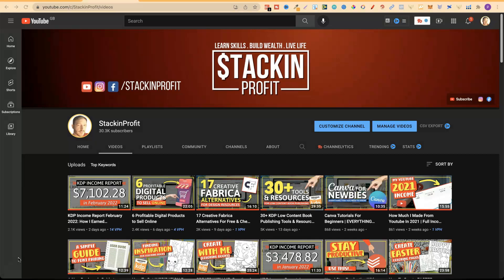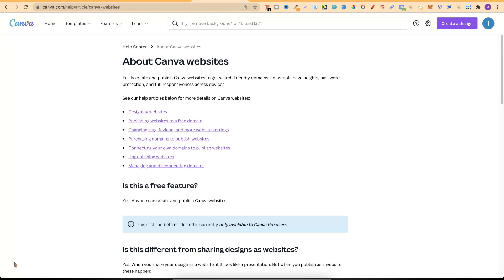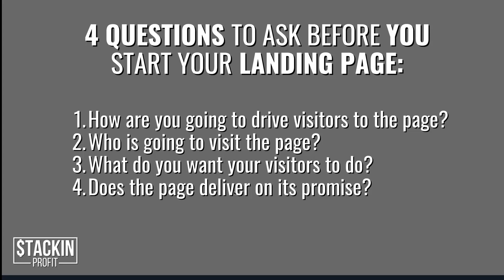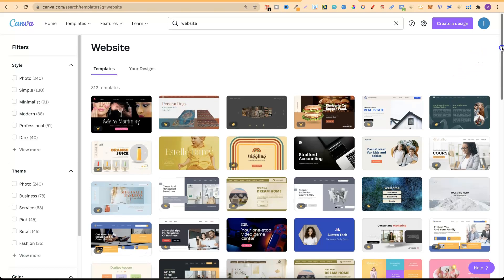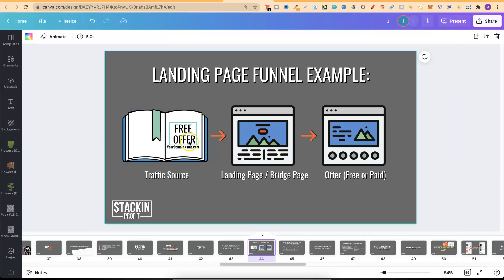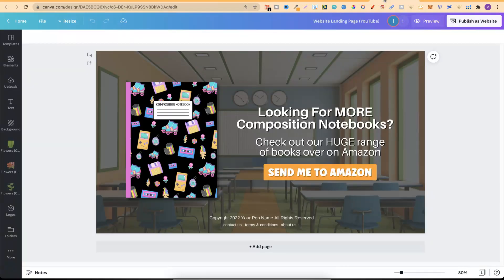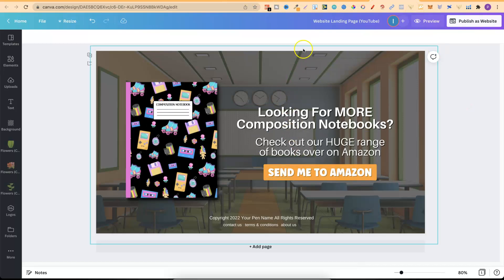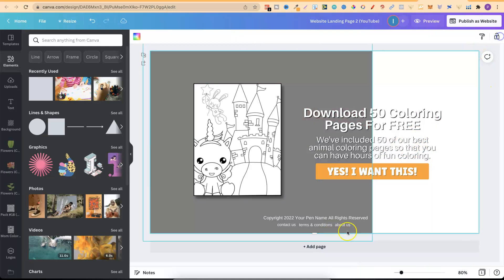How To Create A Landing Page For Free Using Canva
In this video I share and show you how to create a landing page or as I call them, bridge pages, for free and by using Canva.

I think this is AWESOME that you can create websites within Canva, this gives you the ability to create a landing page EXACTLY how you want it!

0:00 Intro
1:15 Read This Article
1:45 What Is A Landing Page?
2:55 Answer These Questions Before Starting
4:44 300+ Website Templates
6:30 1st Landing Page Example
10:28 2nd Landing Page Example
12:22 How To Publish Your Website